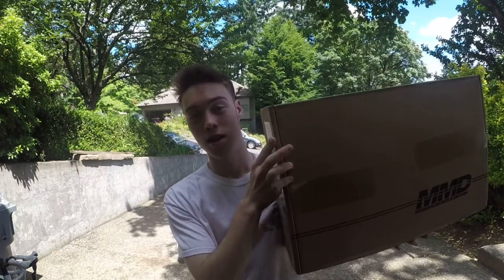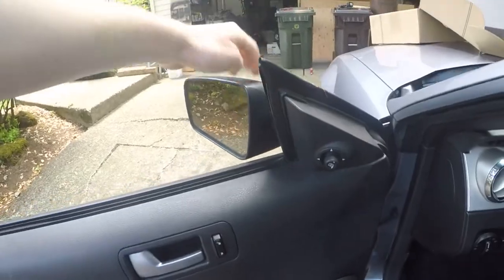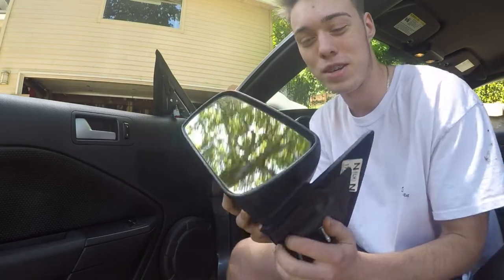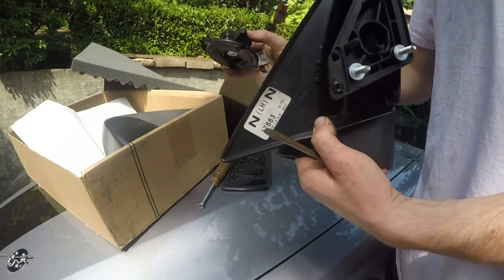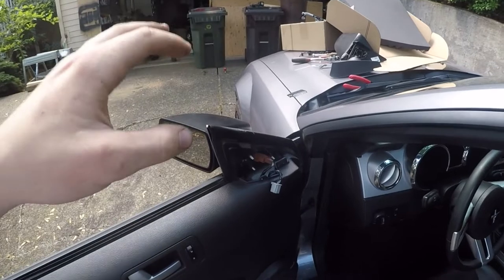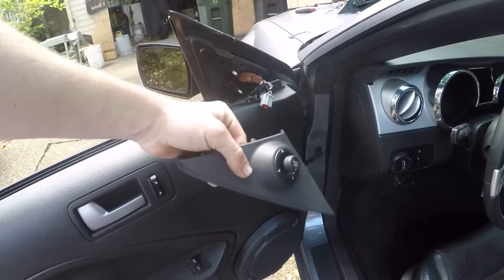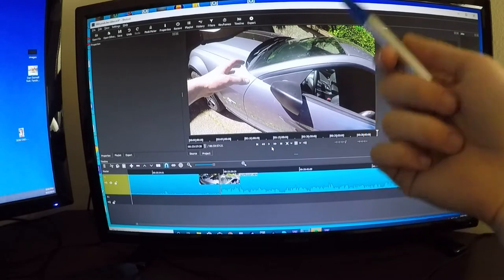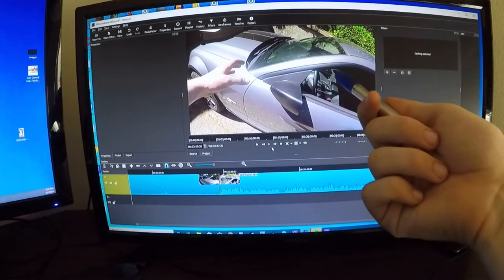Are The MMD Retro Side Mirrors the Best Look For Your 05-09 Mustang?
Today I installed the very sleek MMD Retro Side mirrors on my 2006 Mustang GT. As usual, my review is completely unbiased and I was not paid to say anything about this product.

Add me on Snapchat! @kaidanodom